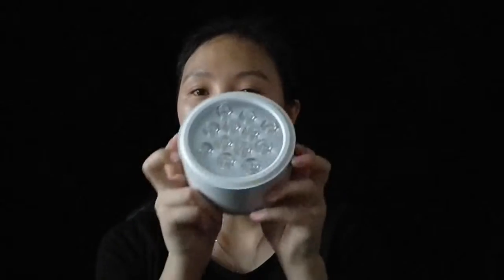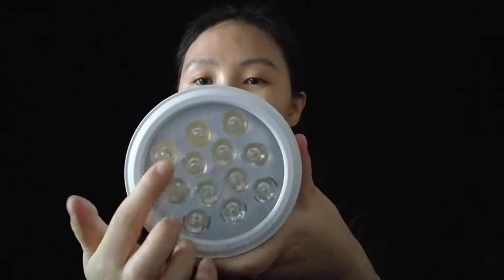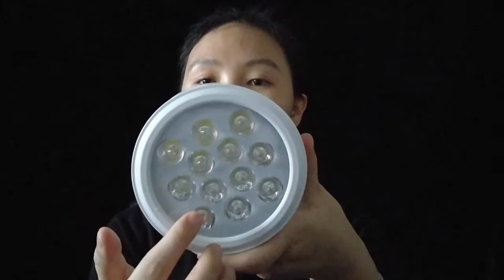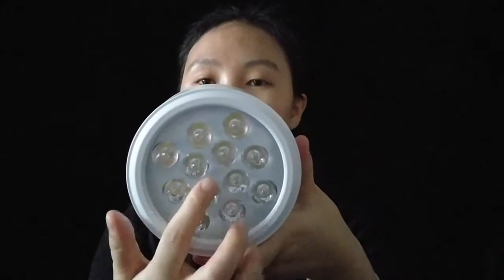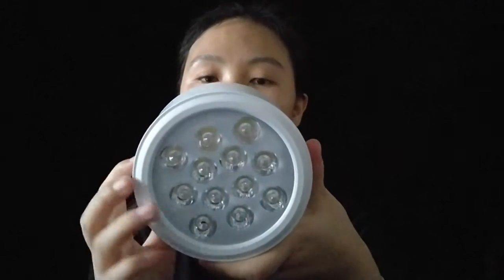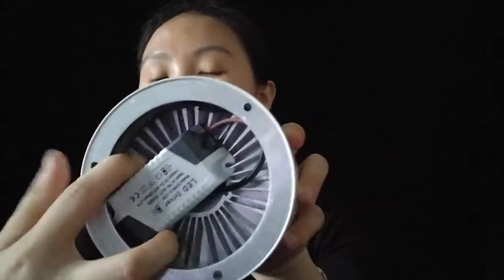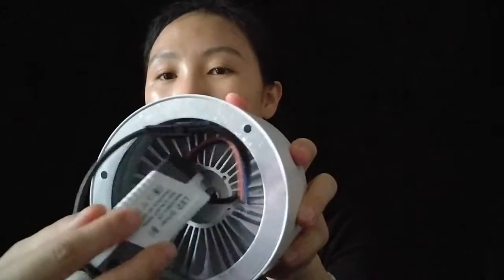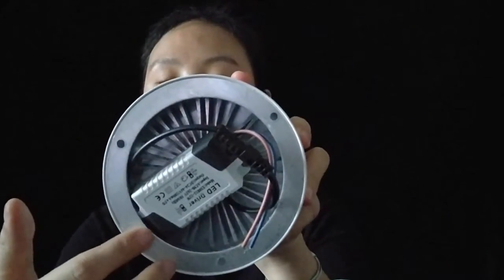12W surface mounted led spot light for hotel shopping mall retail stores decoration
This video is talking about 12W surface mounted led spot light for hotel shopping mall retail stores decoration.

Features:

1. Osram/ CREE chips, 12pcs 1W
2. Lifud driver
3. Surface mounted
4. Used for hotel, shopping mall, club, coffee shop, retails stores decoration.

My channel is mainly talk about led lighting and how to find a good led supplier in China.

Reduce your purchase cost and get best service from your supplier, you deserve it !

Contact wonder:
What'sapp/ We chat: 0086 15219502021